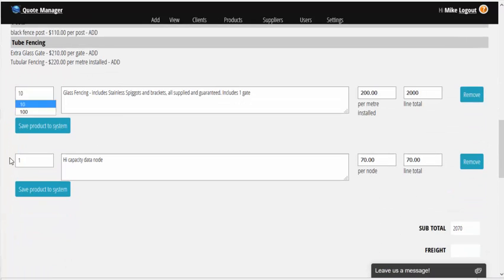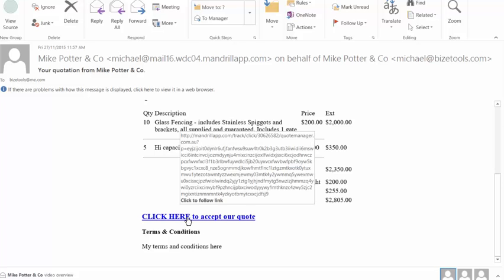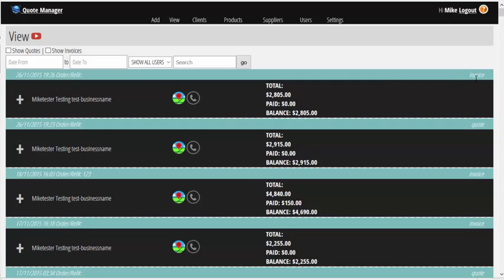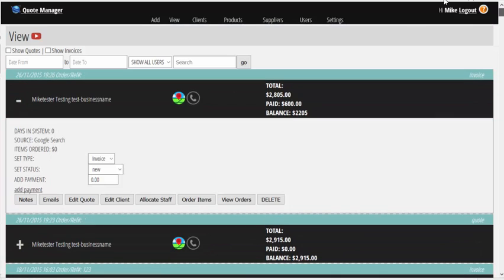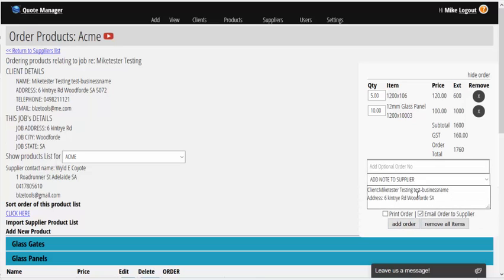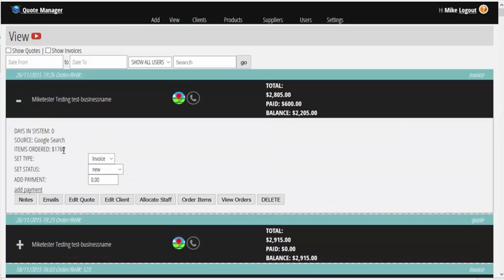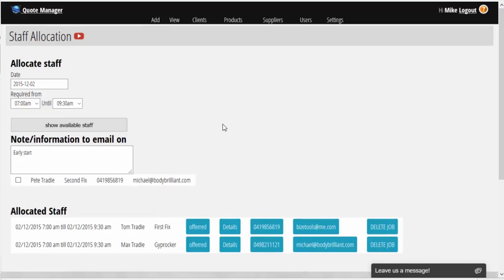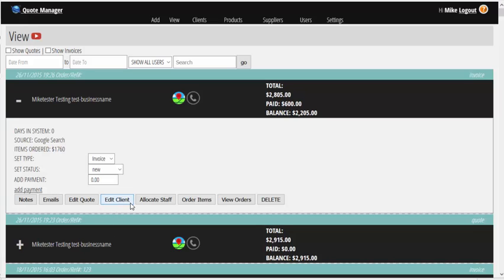Quotemanager Overiew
What is Quote Manager? The best tool a tradie can have. Saves time and helps make money